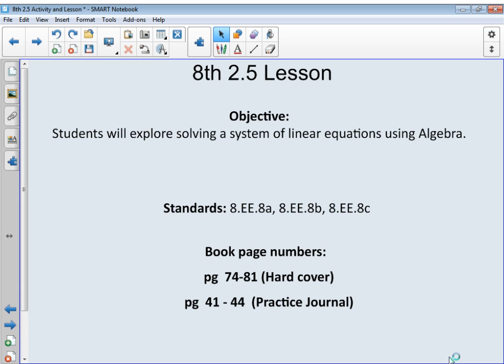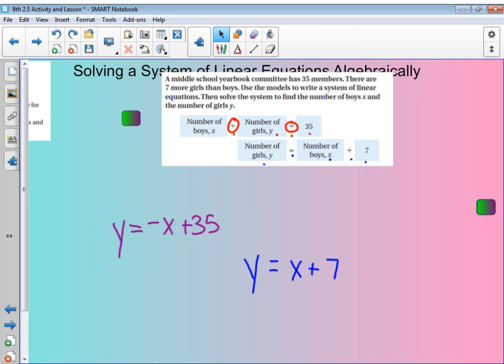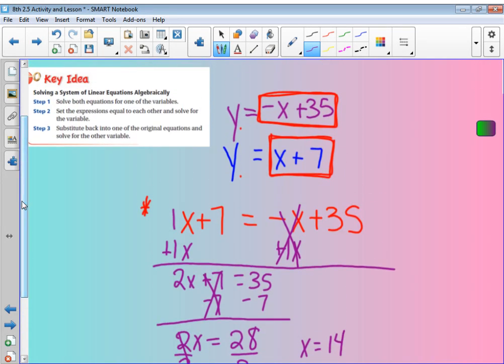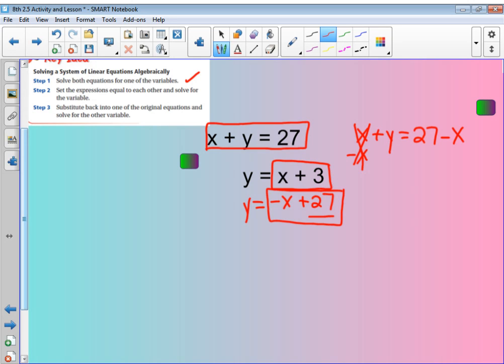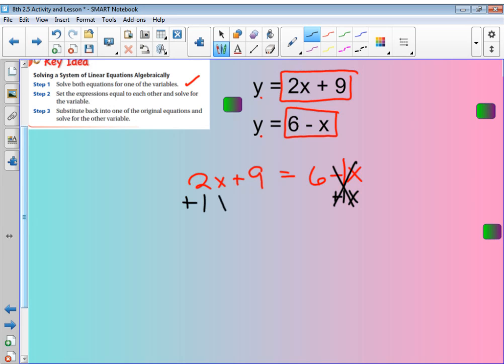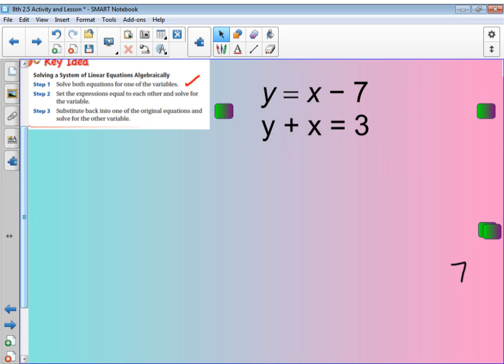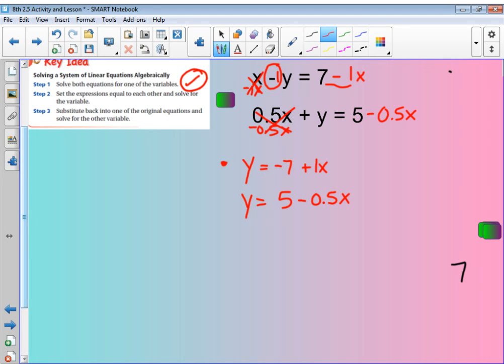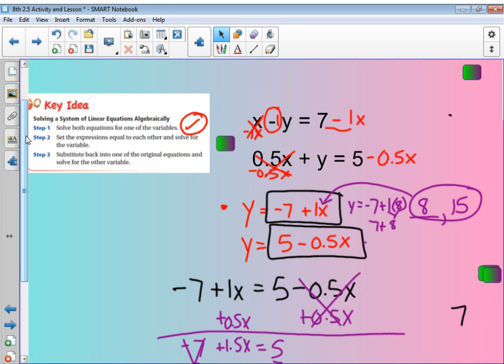8th 2.5 (Part 3) Systems of Equations - Algebraically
This is part 3 of System of Equations, solving systems of equations algebraically.